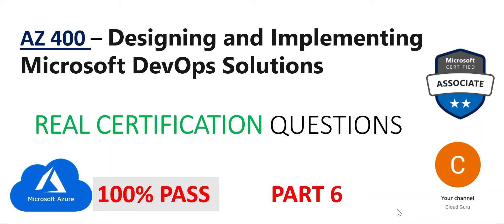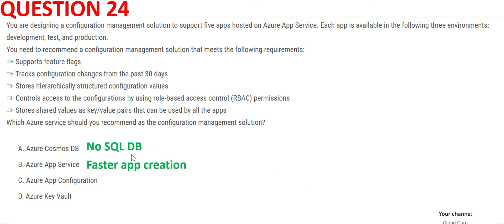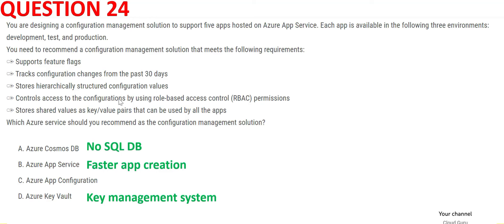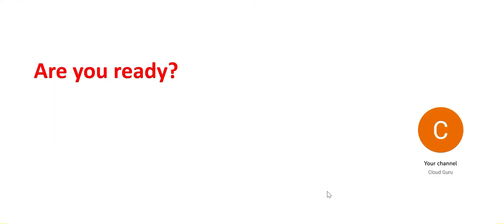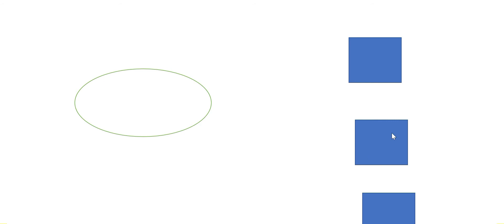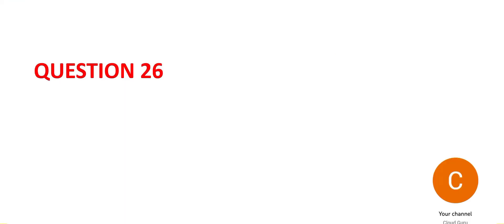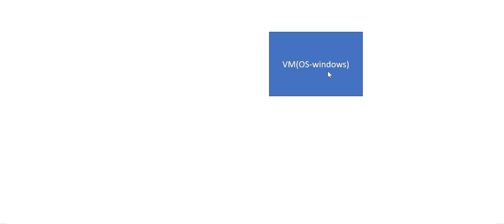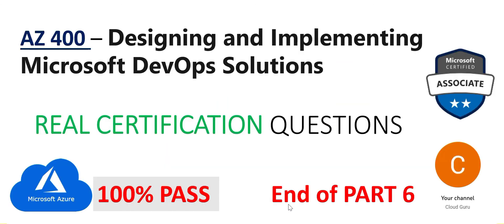Part 6- AZ 400 Designing and Implementing Microsoft DevOps Solutions Real Exam Questions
@cloudguruninja  - Designing and Implementing Microsoft DevOps Solutions